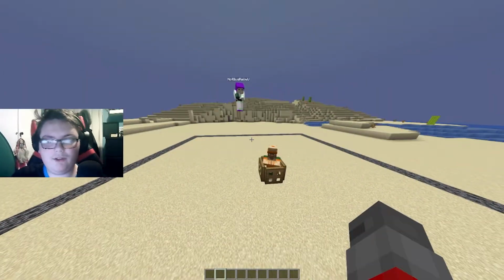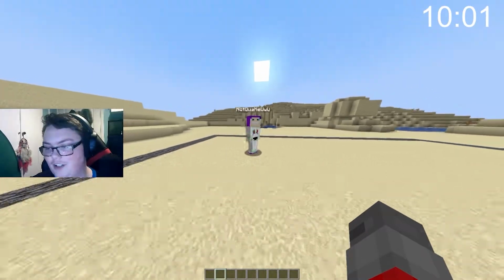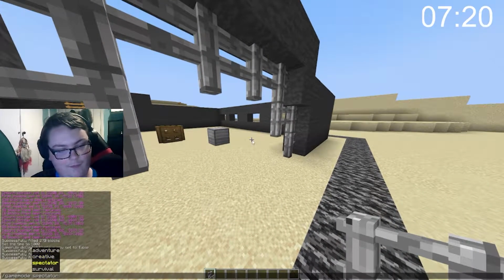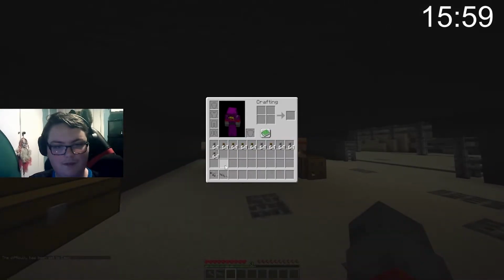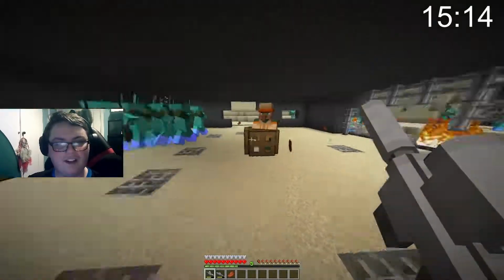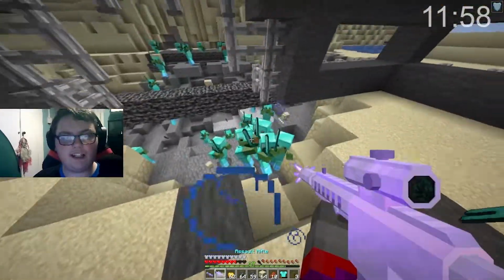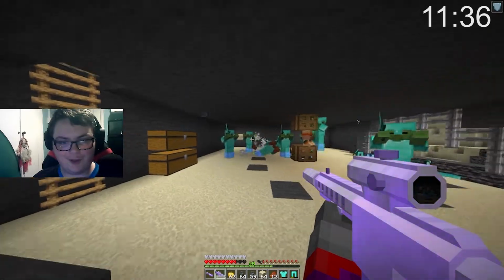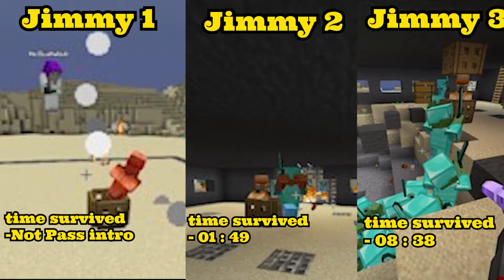Minecraft Strongest Secure BASE vs 1000 Zombies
IN TODAYS VIDEO! I got 10 minutes to make the Strongest BUNKER in Minecraft and survive for 15 minutes against 1,000 OP DIAMOND ZOMBIES! This is insane stick to the end to see what happens!

          Like For More Epic Content